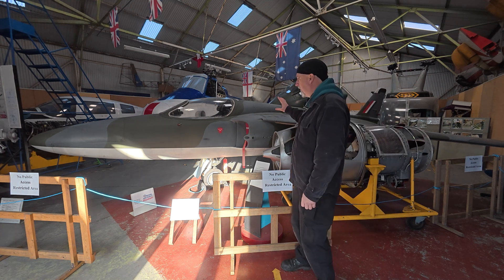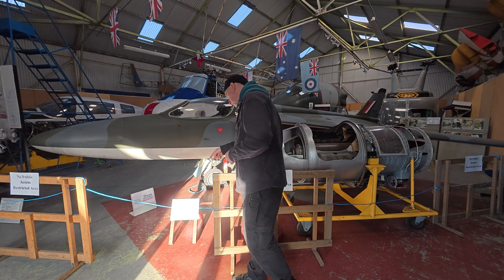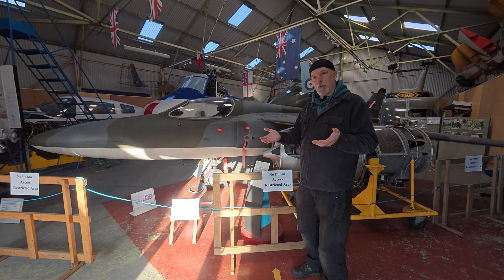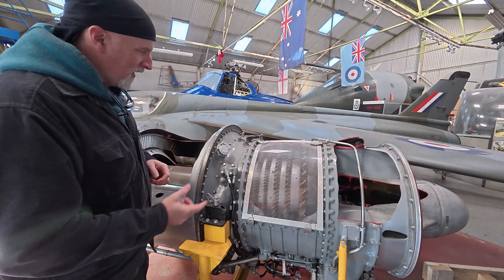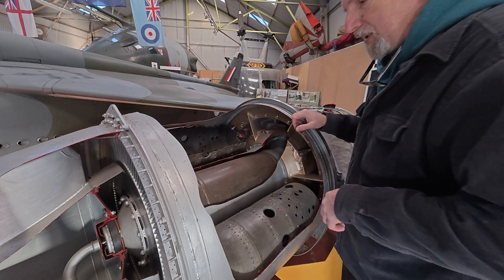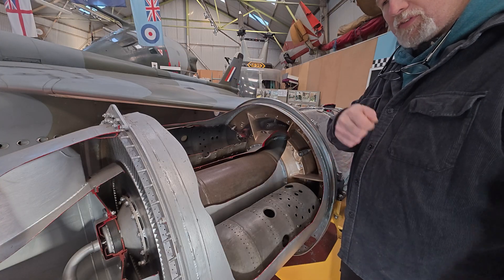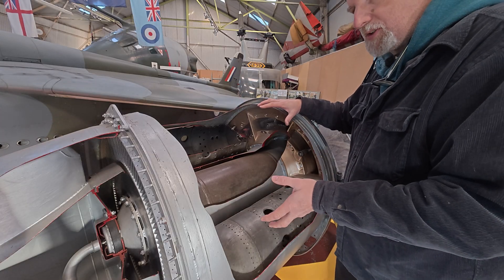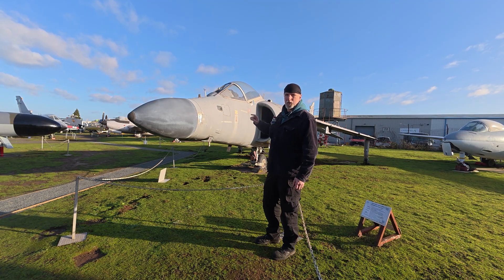The Orpheus Jet Engine, small but mighty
It might be small, but it's mighty. What makes the Orpheus Jet Engine perform so well.